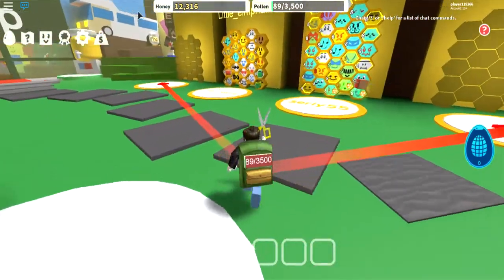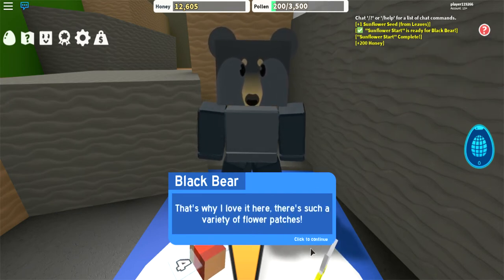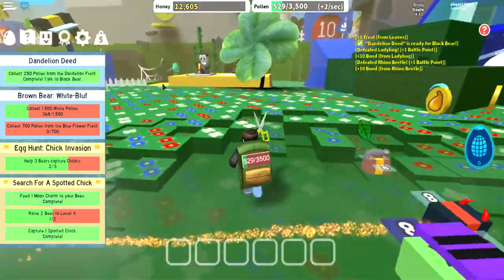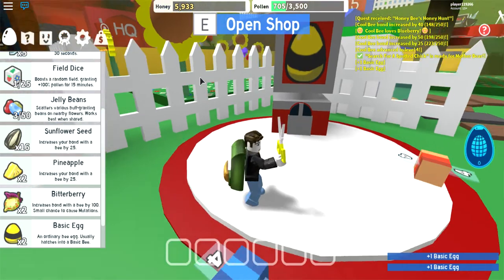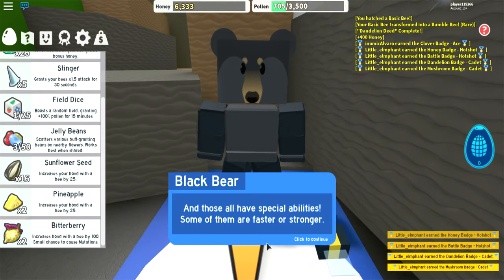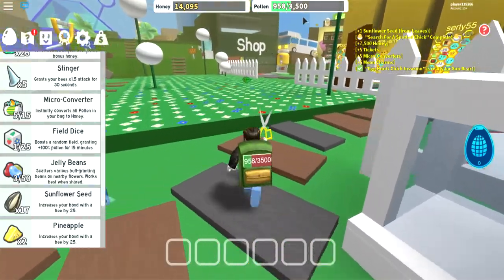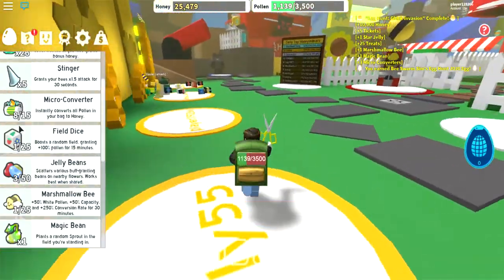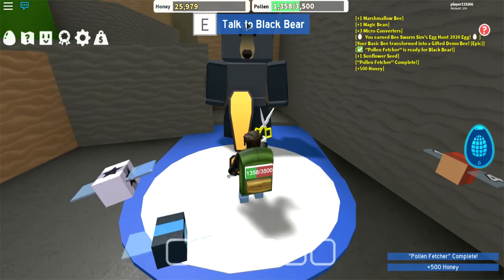Roblox Bee Swarm Simulator ep3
Once Again I play Bee Swarm For You Guys and I dont mind because I'm giving you entertain ment and myself entertainment at the same time.